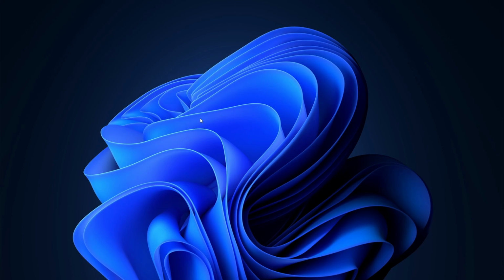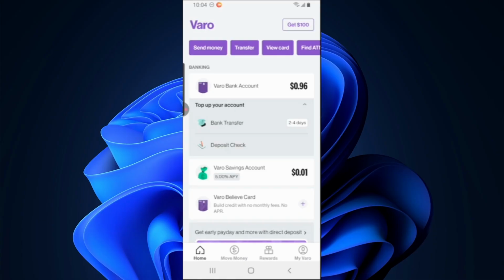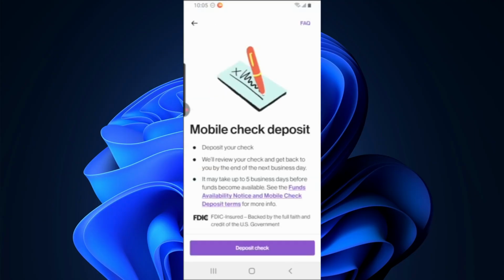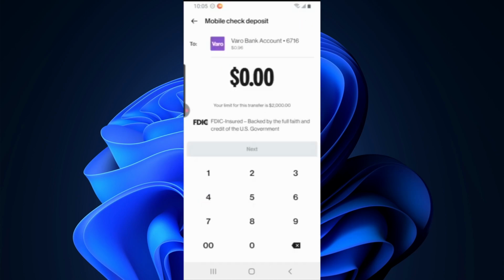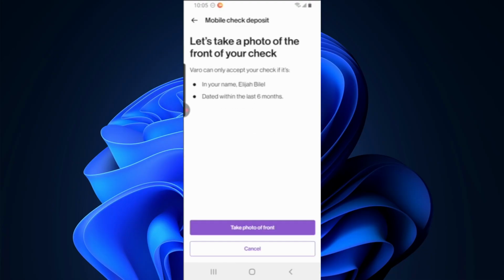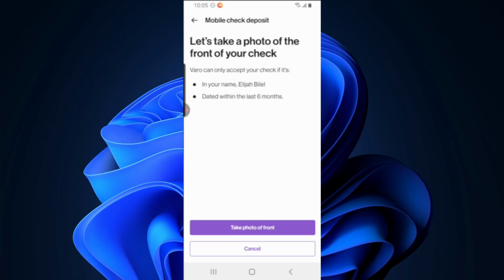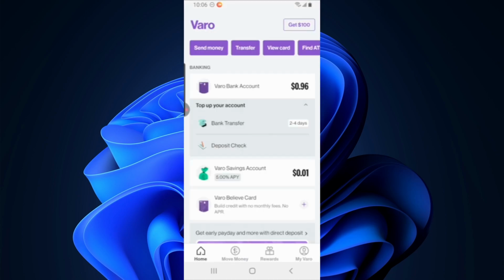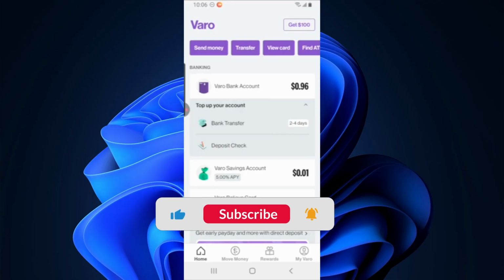HOW TO DEPOSIT CHECKS USING VARO APP (STEP-BY-STEP GUIDE 2026)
In this 2026 step-by-step tutorial, you’ll learn how to deposit checks using the Varo app quickly and securely. If you want to deposit a check without going to the bank, this guide shows you exactly how to do it from your phone.

Varo offers mobile check deposit, allowing you to upload a photo of your check and add funds to your account.

In this video, you’ll learn:
 • How to open the Varo app and log in
 • Where to find mobile check deposit
 • How to take a clear photo of your check
 • Endorsing your check correctly
 • Submitting the deposit
 • How long deposits take